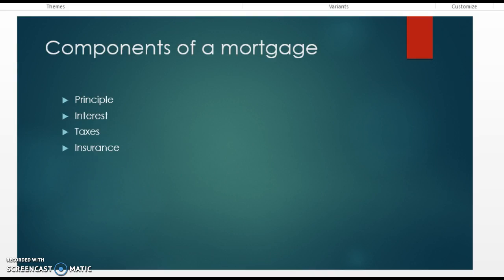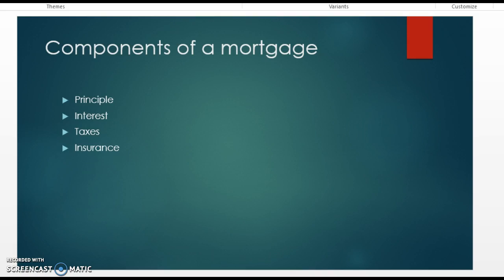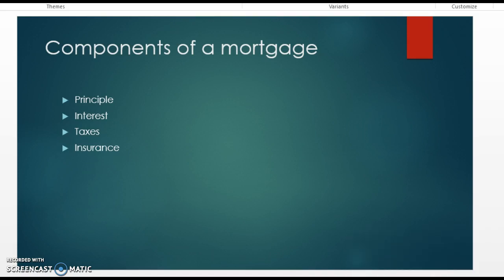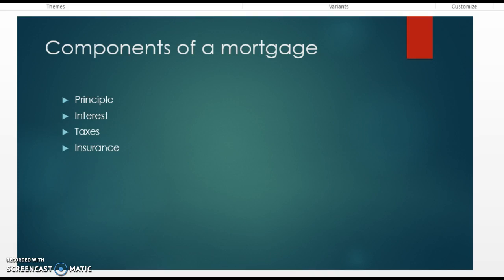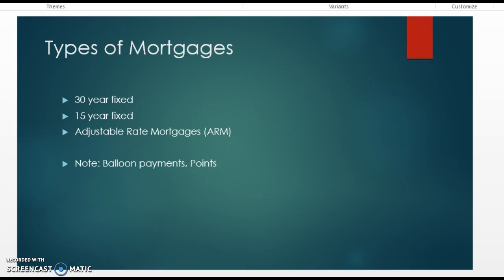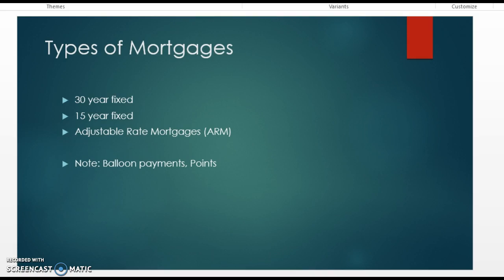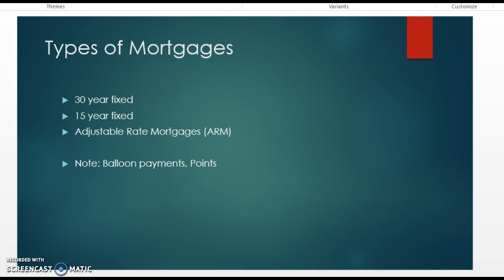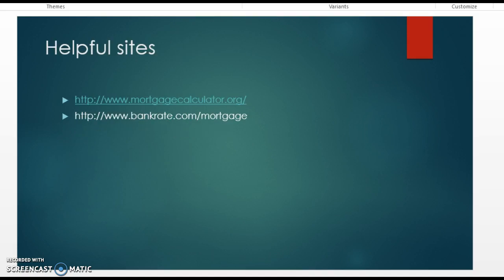FN200 Week 6